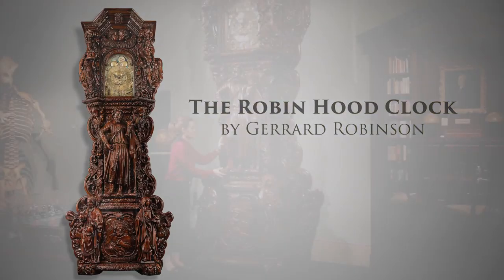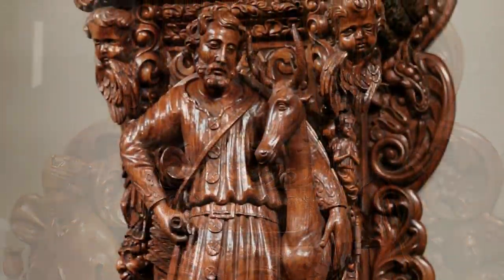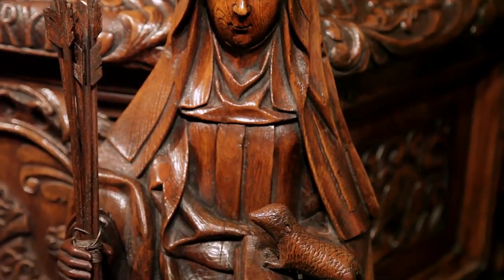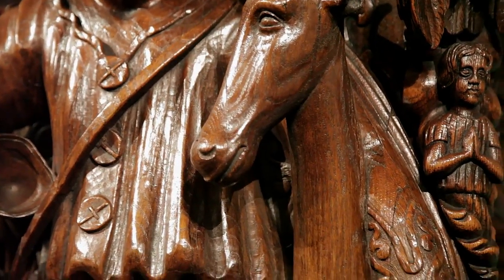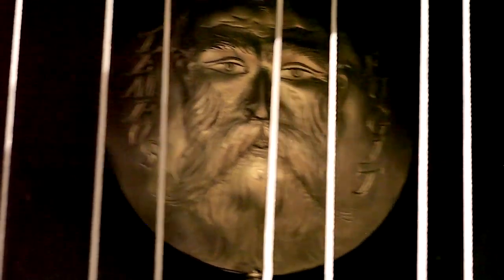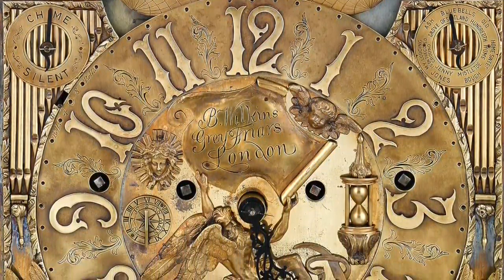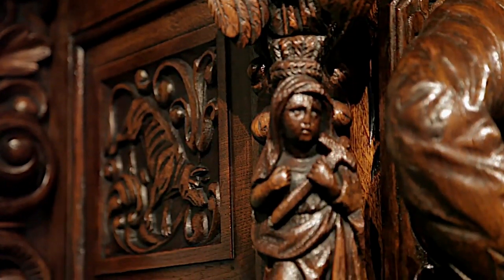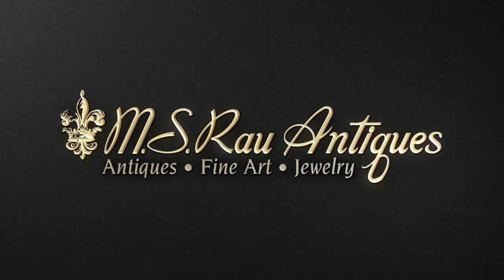The Robin Hood Clock by Gerrard Robinson | M.S. Rau